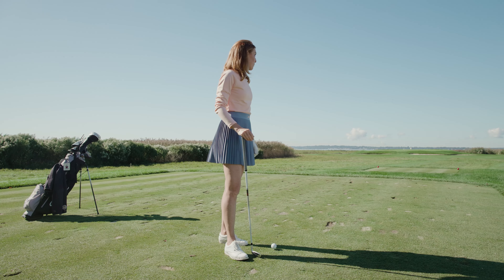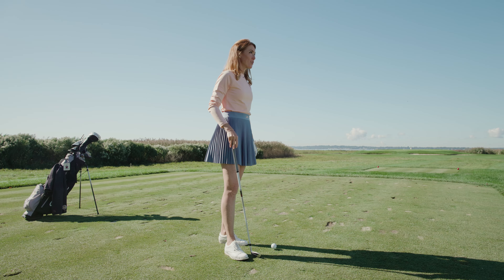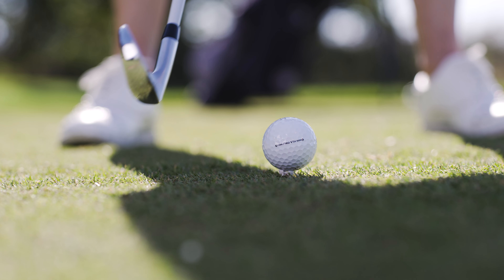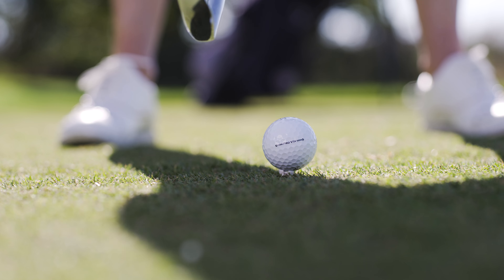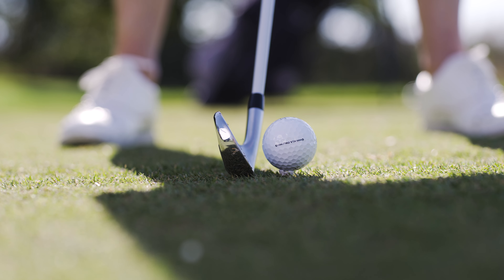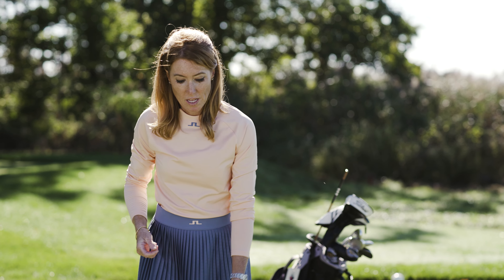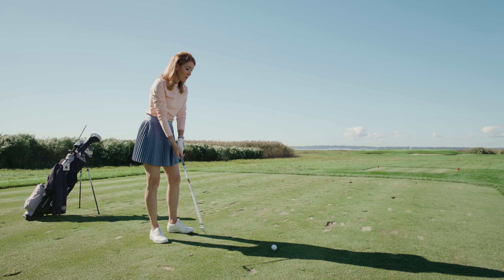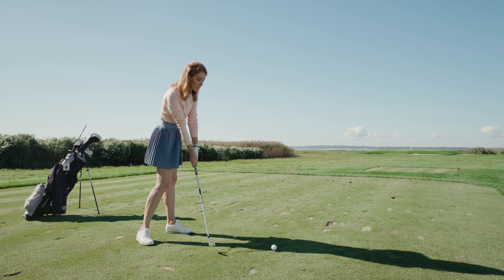Titleist Tips: Strategy for Short Par-3s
Some of the most famous golf courses in the world feature short par-3 holes. On the scorecard, the 7th hole at Pebble Beach, the 17th at TPC Sawgrass and the Postage Stamp hole at Royal Troon all measure under 150 yards in length. And yet these holes each strike fear in the hearts of golfers who have played them, relying on thoughtful design and natural elements like wind and elevation change as their armor.

Rhode Island Country Club in Barrington, RI boasts one of these devilish par-3s. The 17th hole measures only 145 yards from the Championship tees, but the green is surrounded by deep bunkers, marsh grass and an unpredictable wind that blows off Narragansett Bay. Titleist staff member Trillium Rose recently visited RICC and as she demonstrates in this video, three is often a great score on a hole like this.

Follow Trillium's advice to make sure you avoid the big trouble on short par-3s.

• Always aim for the middle of the green. Greens are typically tiny on short par-3 holes, so there is no need to go flag hunting. Put your golf ball anywhere on the green surface and you're likely to have a reasonable birdie putt.
• Distance control is key. Play the ball back in your stance a bit and flight the ball lower, with a smooth, controlled swing. Resist swinging too hard! Carry distance is more predictable when you hit the ball lower, at less than full throttle.
• Wind is often the main defense of short par-3s. If the wind is strong, take extra club, play the ball even further back in your stance and knock the ball under the wind, aiming as always at the center of the green.

For more tips and drills from Trillium and other Titleist Staff Members, visit Titleist Instruction